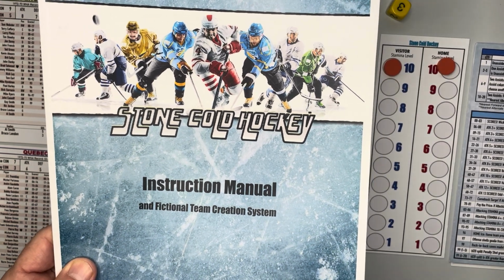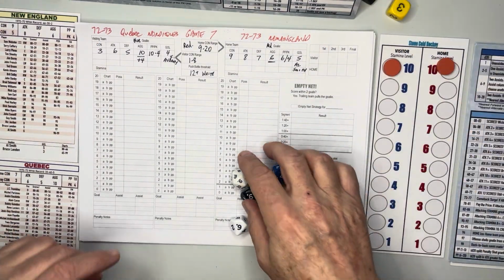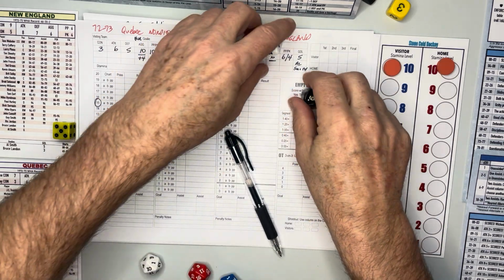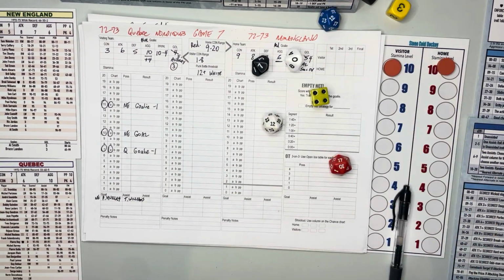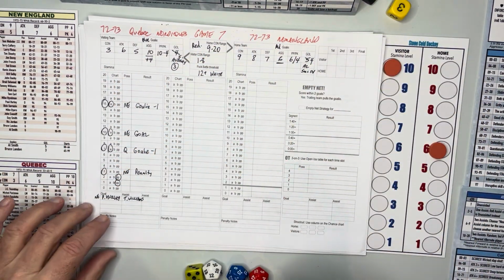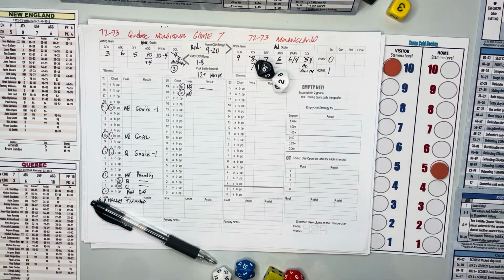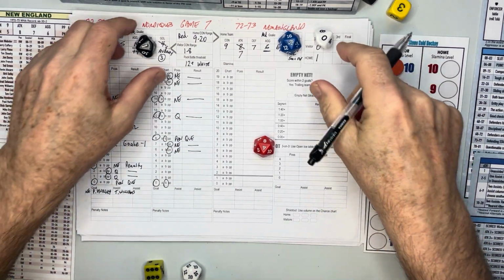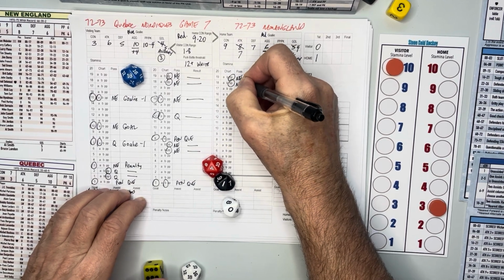Stone Cold Hockey. How to play. Game 7. 1972-73 WHA. Quebec at New England!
Series can be seen at stonecoldhockey.wordpress.com

Please like if you enjoyed this game. Stone Cold Hockey. How to play. Game 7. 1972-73 WHA. Quebec at New England! What a fun series to play!!